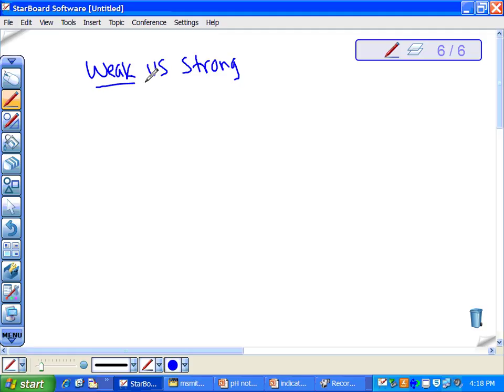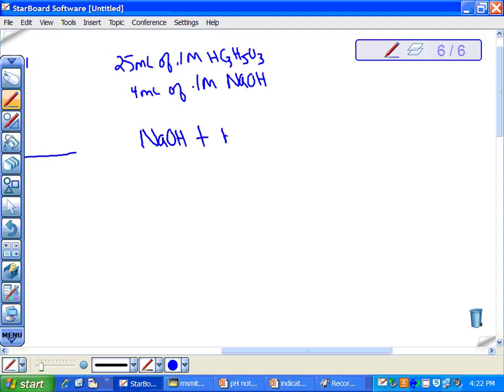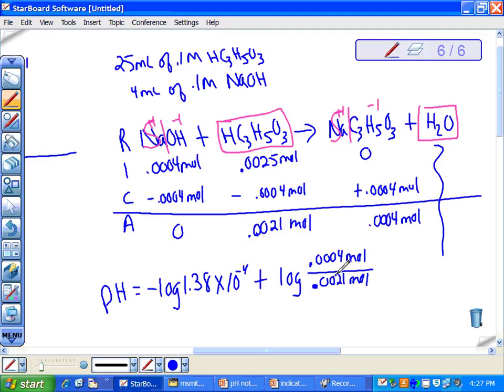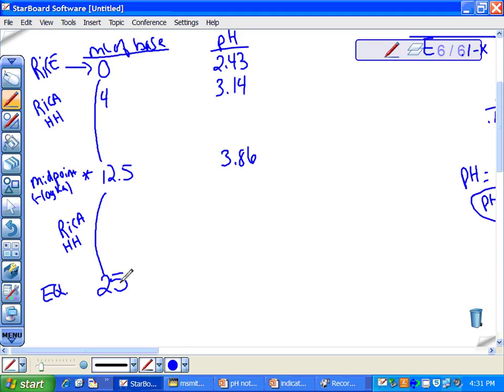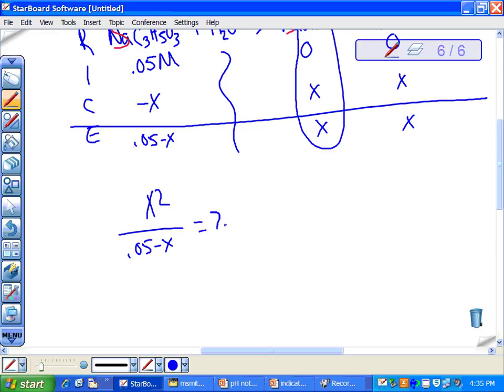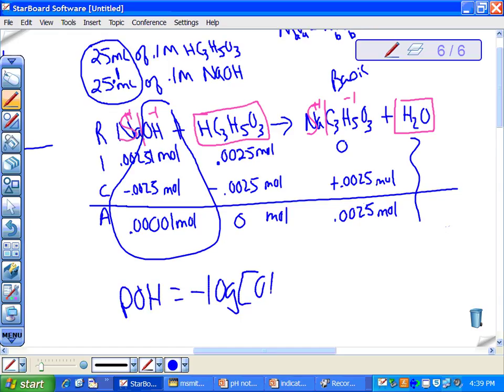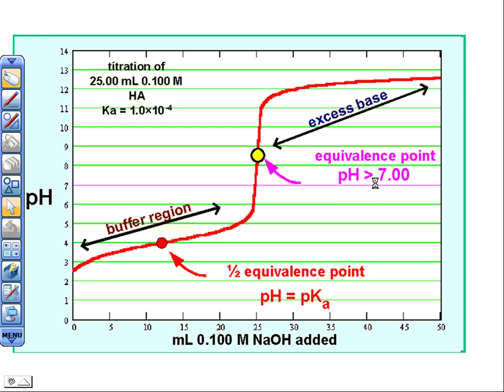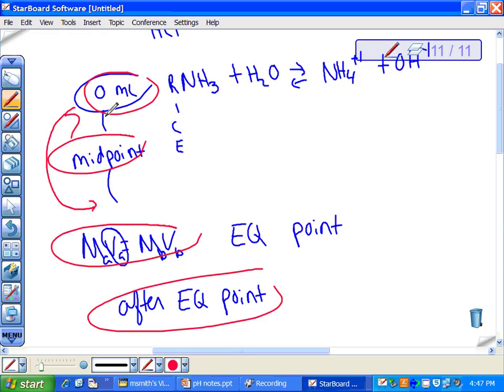titrations weak vs strong RICA RICE